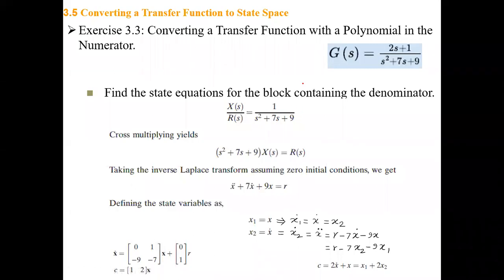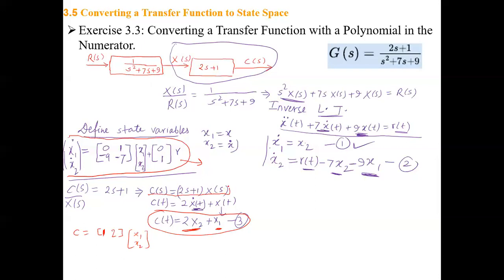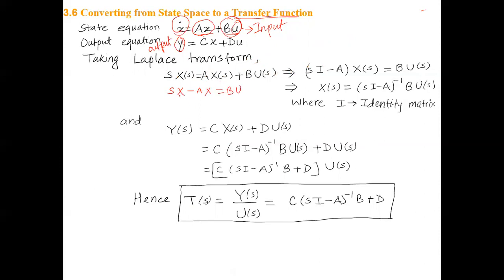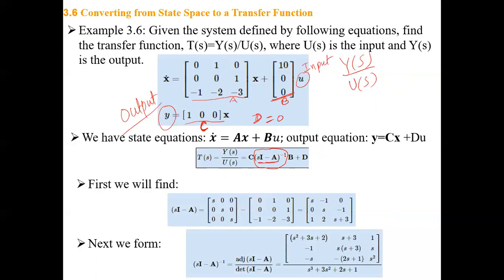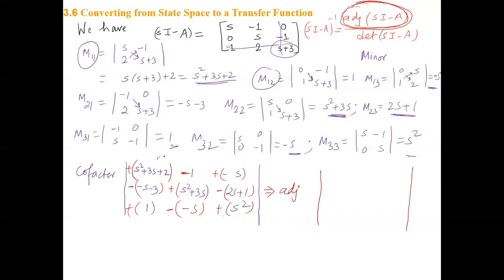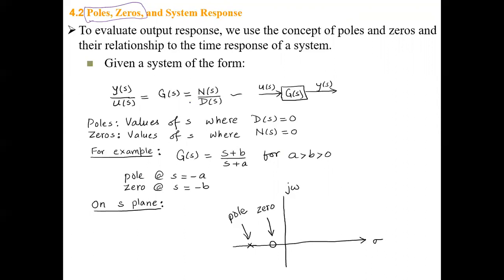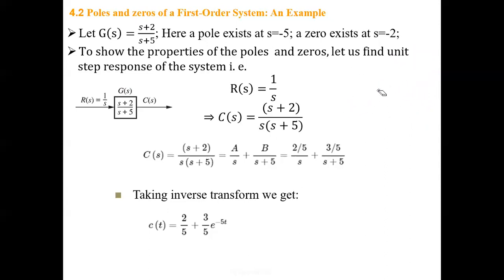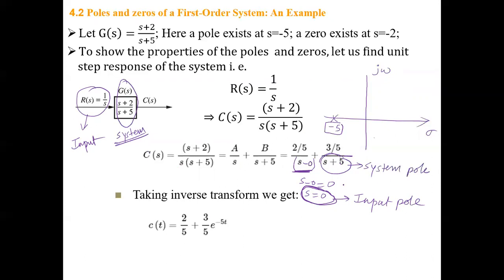Converting from state space to a transfer function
Poles, Zeros, and System Response; Converting from state space to a transfer function and vice-versa; System Time Response